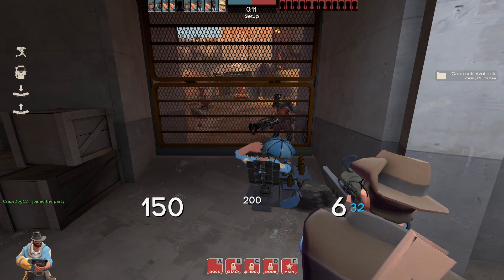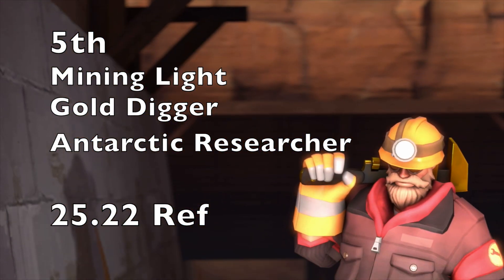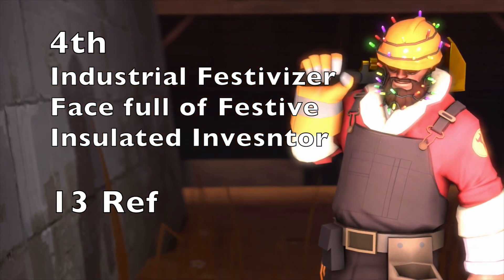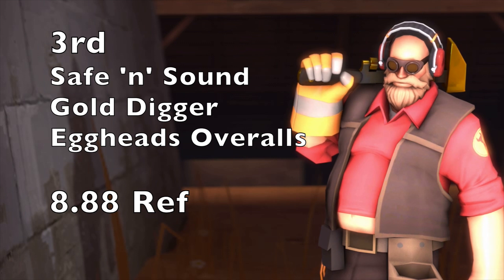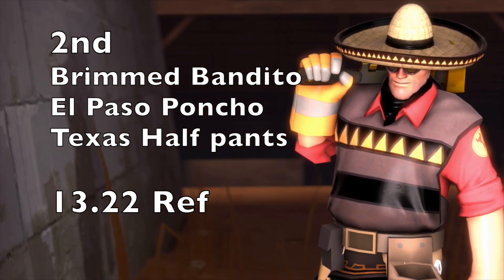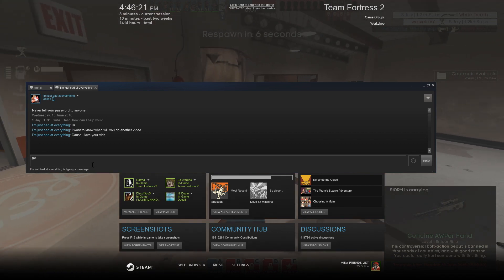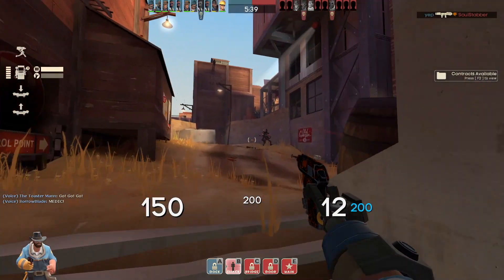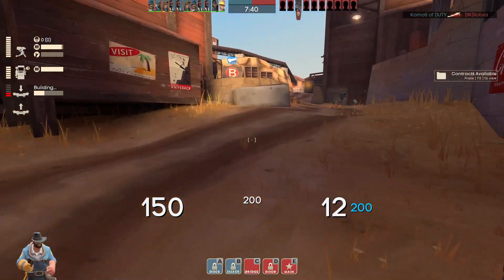[TF2] Top 5 Best Engineer Cosmetic Sets Under 1 key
Hey Guys, Welcome Back! Today I'm flipping thorough the best Engineer cosmetic sets in TF2! All these sets are under the 38.77 Ref price of keys right now! I hope you all ENJOY!